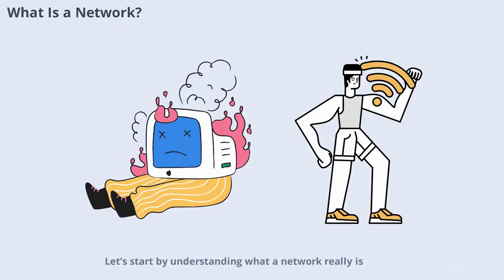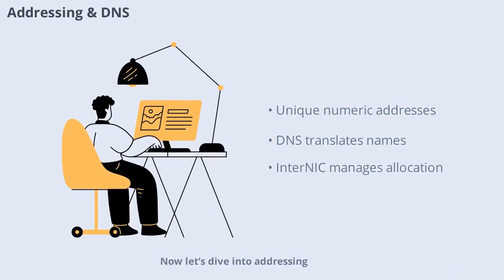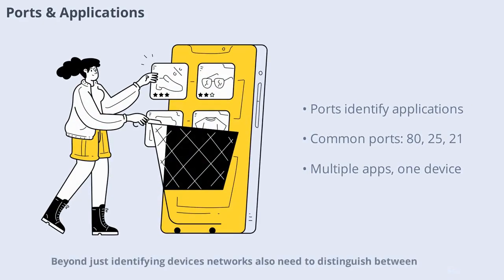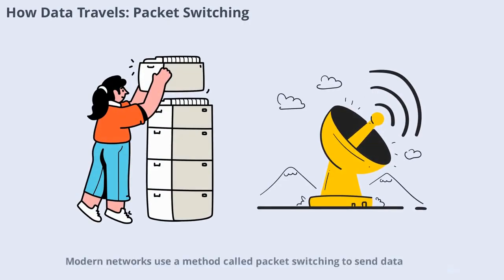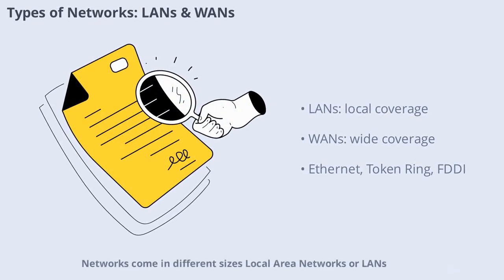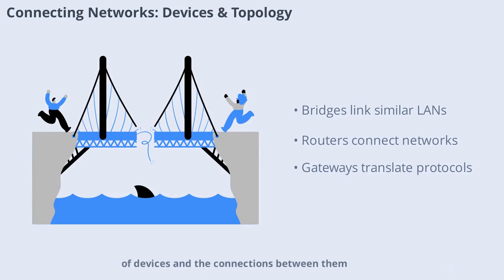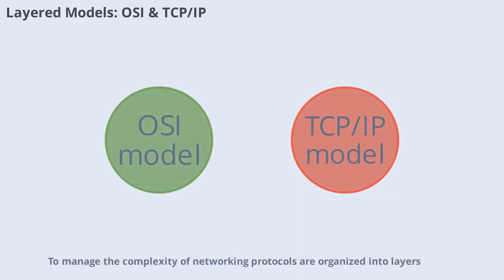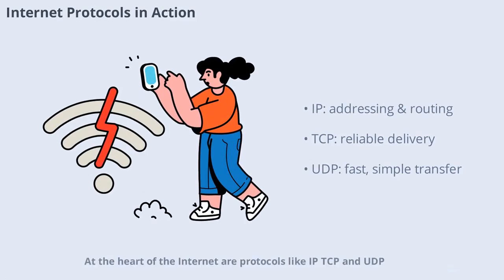What is Network? Understanding Basics